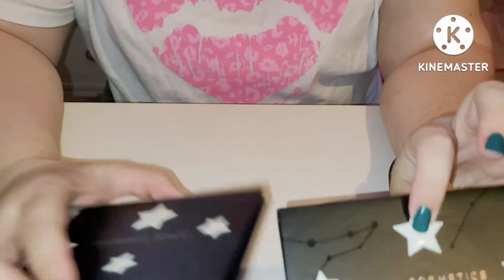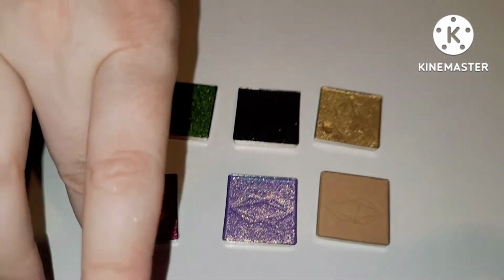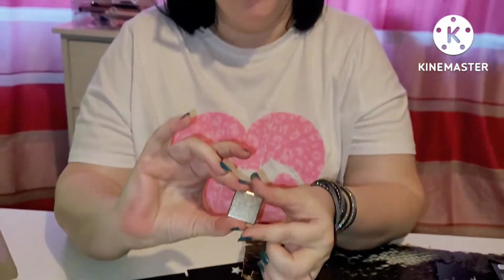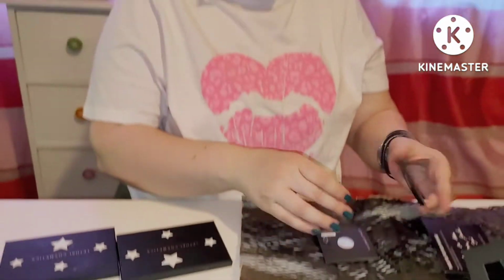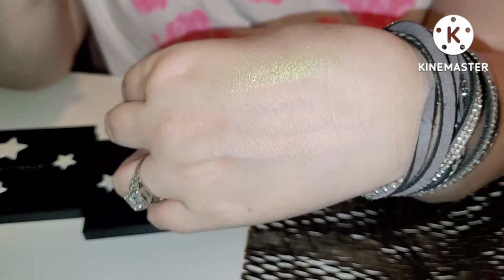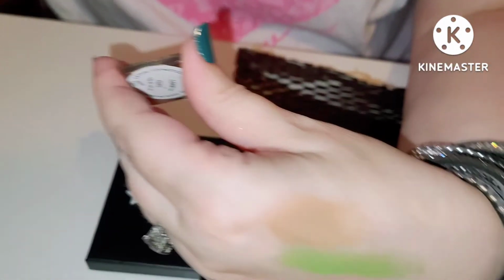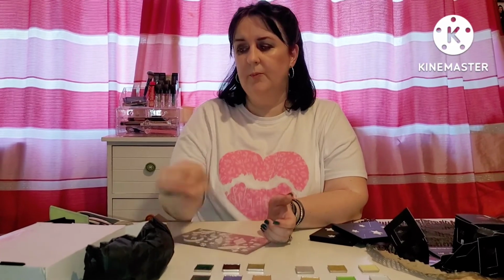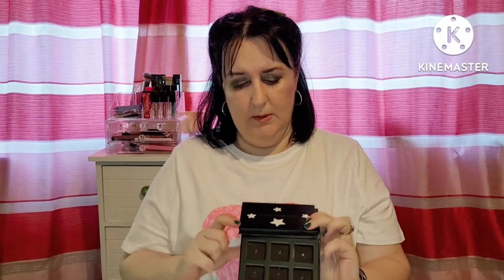Some Pick Ups From Lethal Cosmetics!